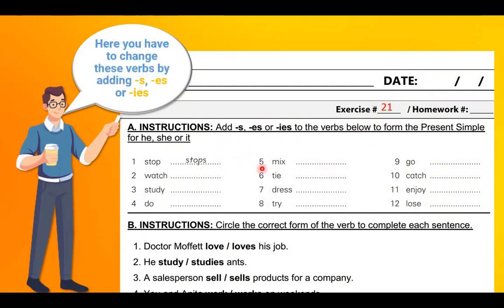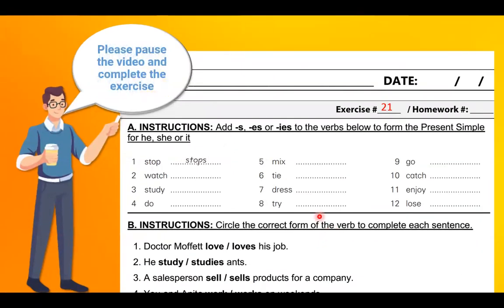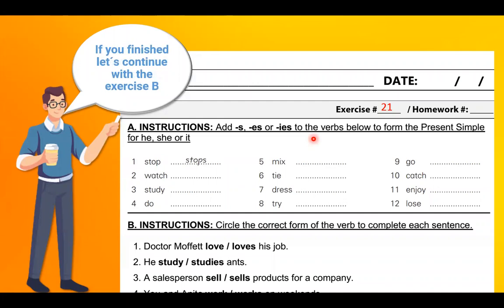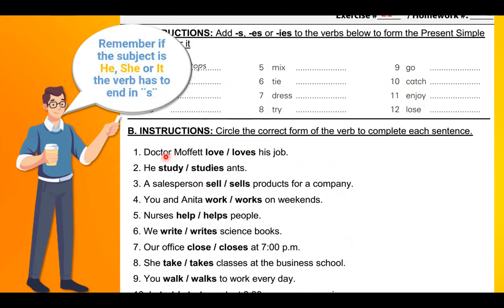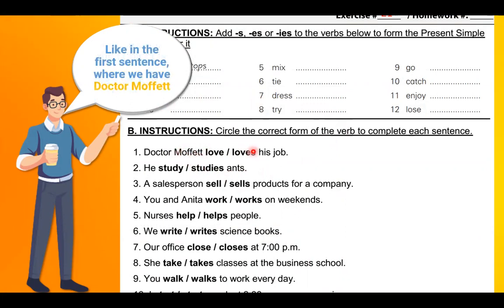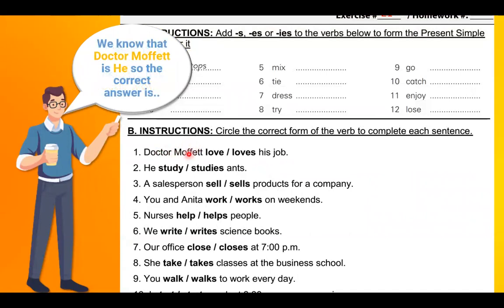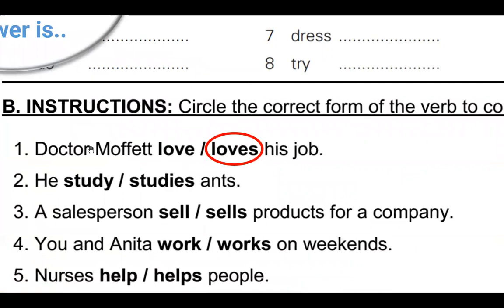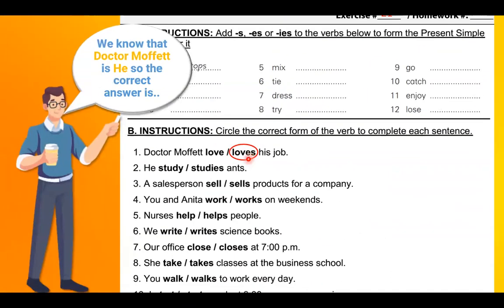2P - Clase 11 - Simple Present - Exercise